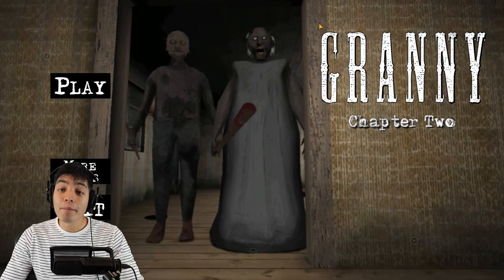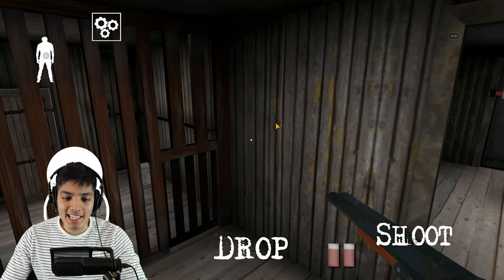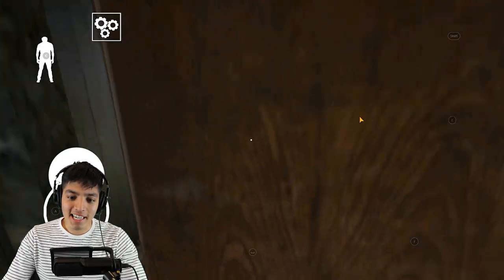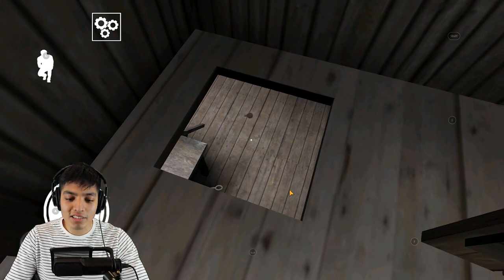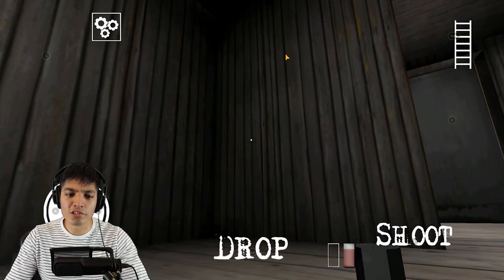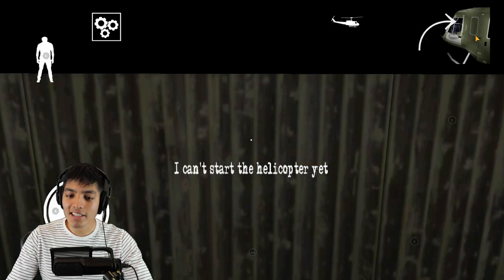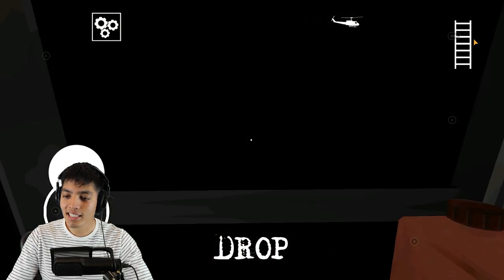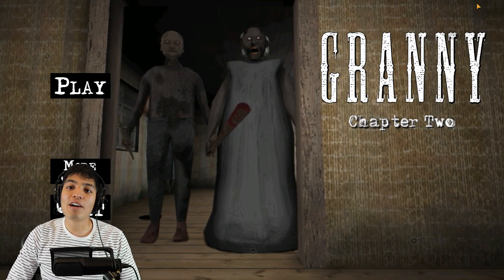GRANNY CHAPTER TWO HELICOPTER ESCAPE | GRANNY HORROR GAME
Check out Roblox Horro Elevator Stories